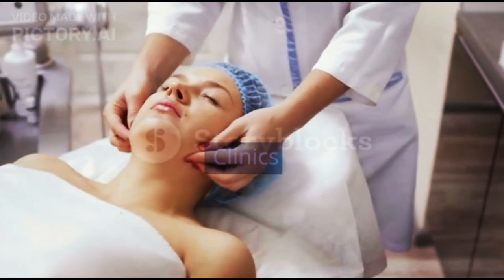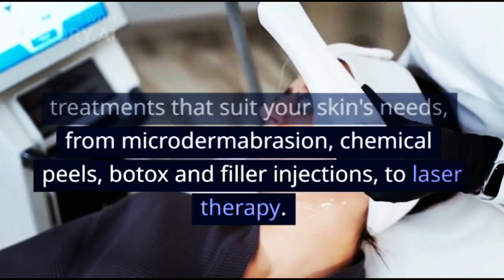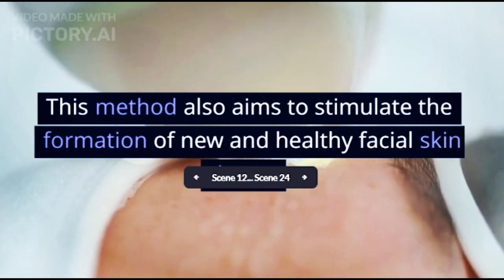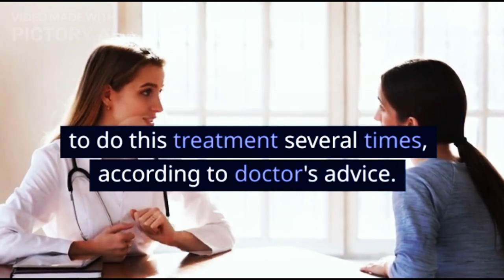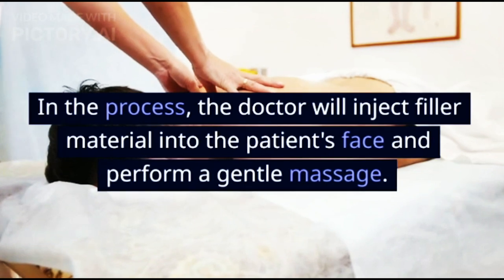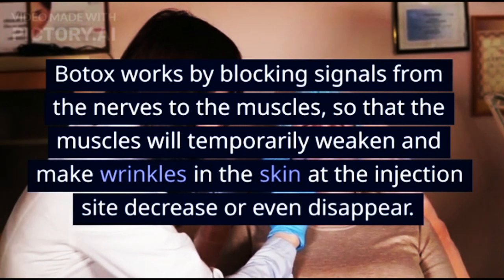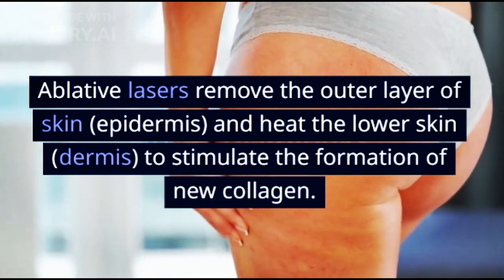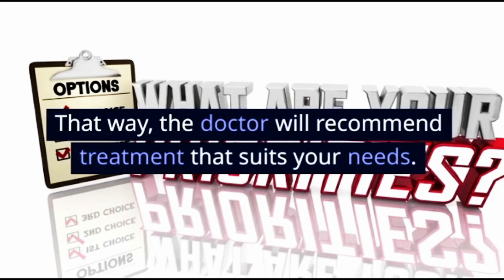Facial Treatments You Can Get at Beauty Clinics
To maintain the health and beauty of facial skin, you can perform various treatments at a beauty clinic. Here, you can find many types of treatments that suit your skin's needs, from microdermabrasion, chemical peels, botox and filler injections, to laser therapy.

XHIT Daily.
Tone It Up.
POPSUGAR Fitness.
DOYOUYOGA.com.